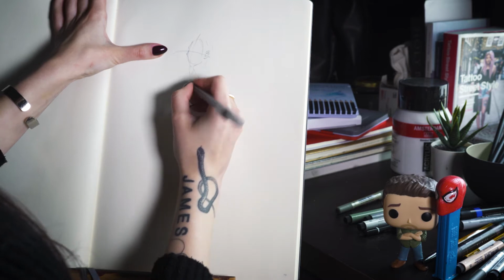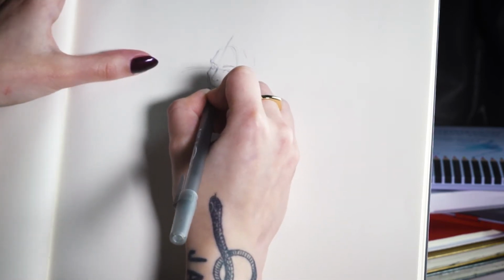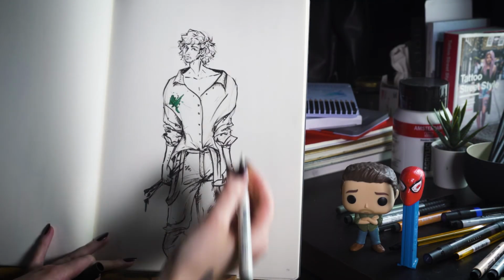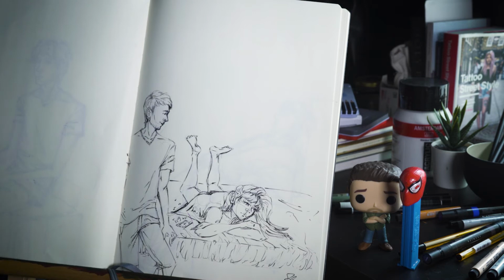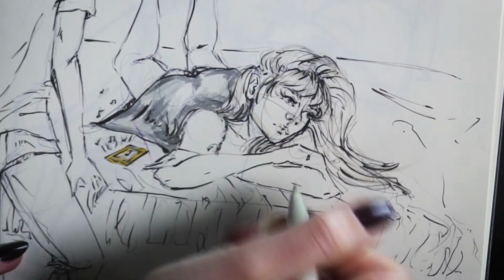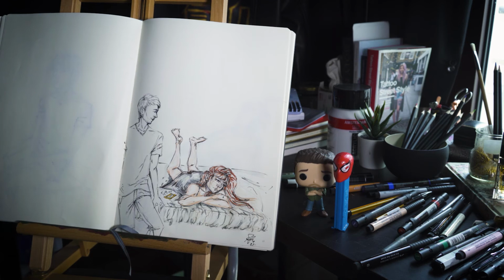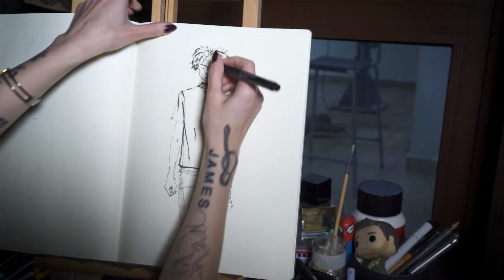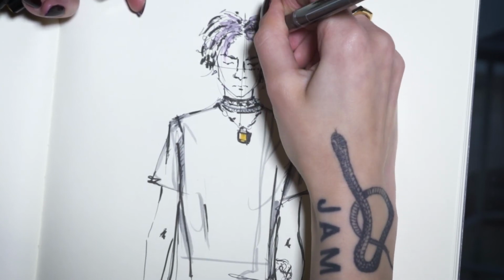Drawing Believable Characters | Draw With Me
Hey It's FRIDAY, pARTners! Yes, another art session just you & me where we chat about more character design and original concept art. I have many methods that make my characters feel more real, so let's find out how we can get to know them better. In 3 different drawings, I will show you how I utilize color, apparent personality traits, and "human error" to make my *very intentional drawing appear to be authentic character representation. I also put my characters in a private moment to allow them to be the most "unedited" versions of themselves. Effortless always takes effort, but I hope this helps! Bring a nice beverage, *chill vibes* to pair with the *chill beats* (...) Let's draw :)

// Chapter Breakdown //
0:00 Introduction
0:19 First Drawing | Making Art "Personal"
12:09 Second Drawing | Color Tells a Story
17:32 Third Drawing | The Character's External vs. Internal
26:31 Wrapping Up | See You in the Next Sesh :)